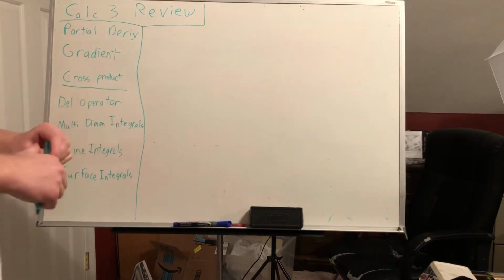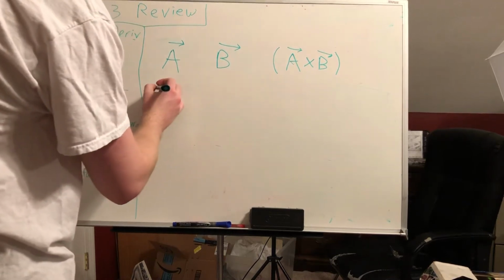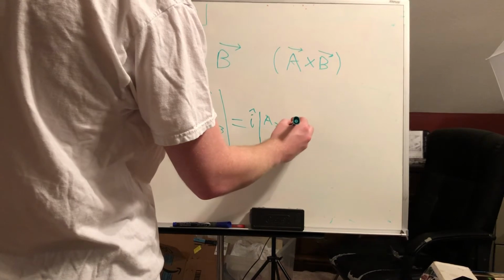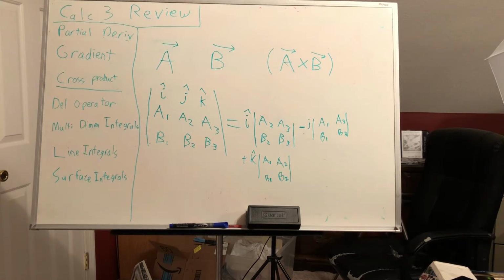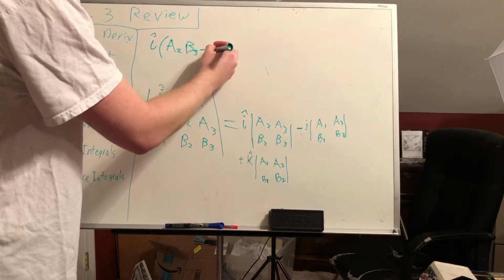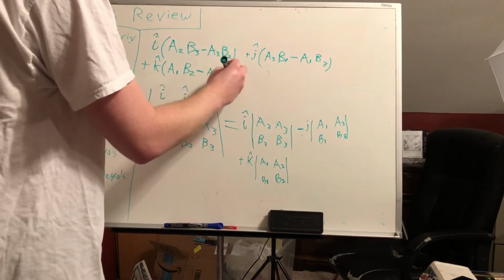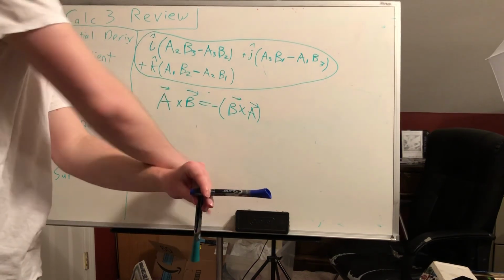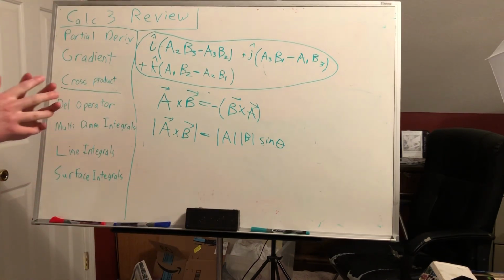PHYS 272 Calc 3 Review - Cross Product